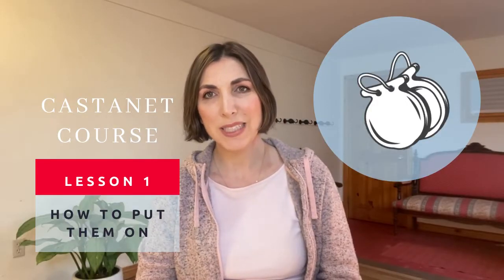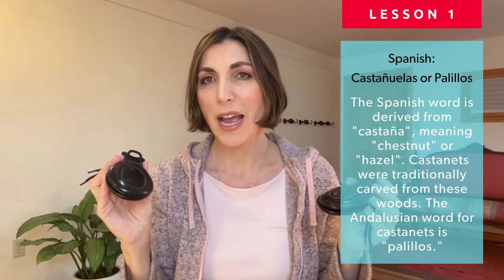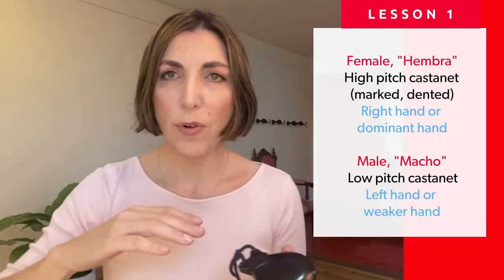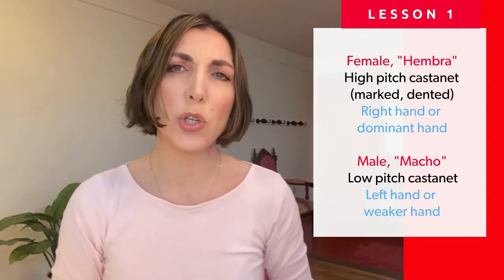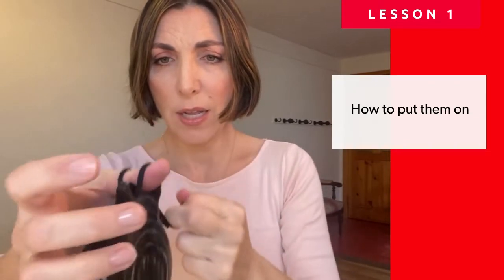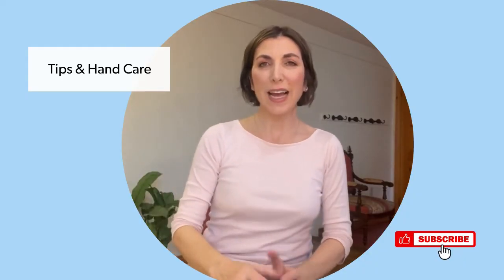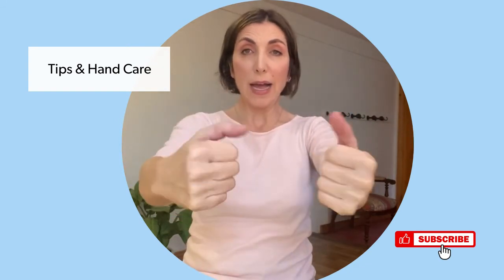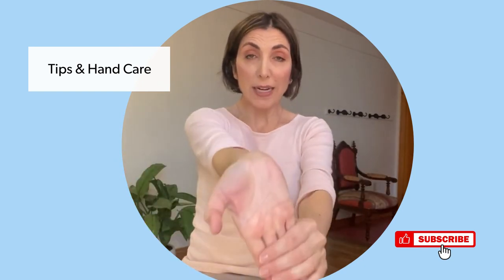Castanets Lesson 1 - How to put on your castanets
Lesson 1: Putting your castanets on correctly.

Interested in learning how to play castanets?
In this mini tutorial series I go through the basics: how to put them on, what to watch for and how to play them.

Looking to get your first pair of castanets?

For more information or to attend online or in-person classes, please visit my